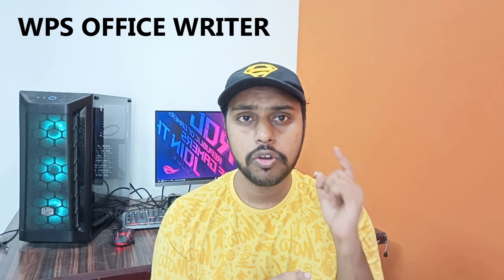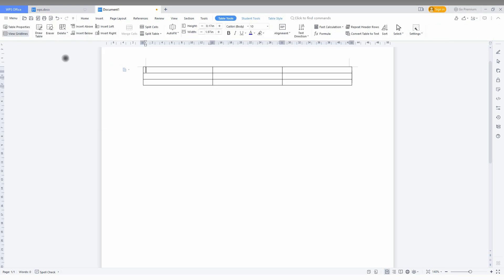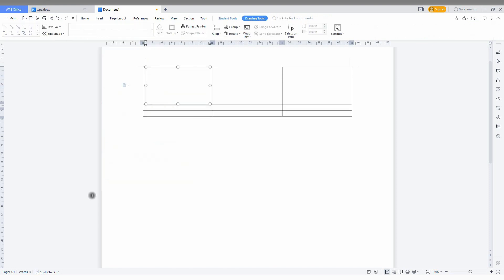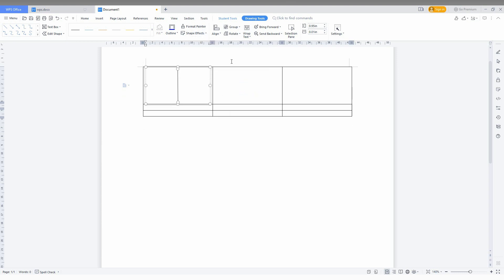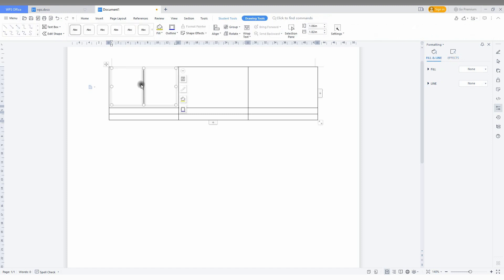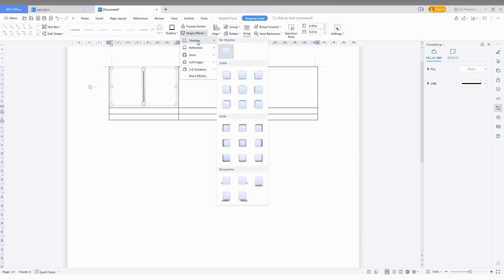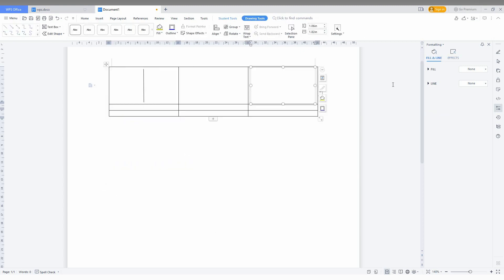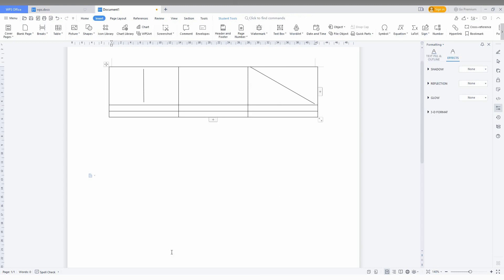How to draw a vertical line in wps office writer in table | insert a vertical line in wps writer